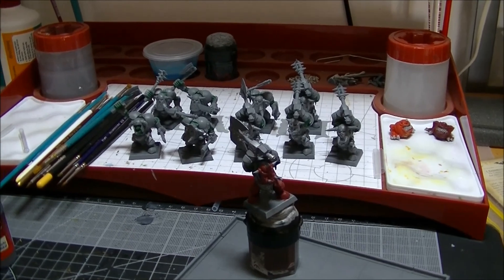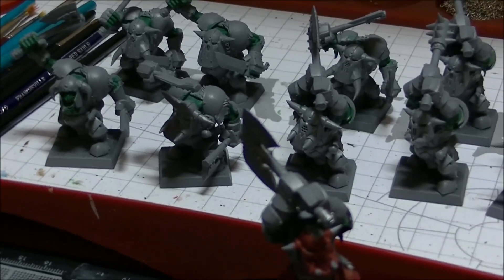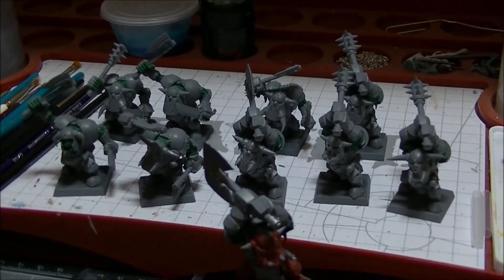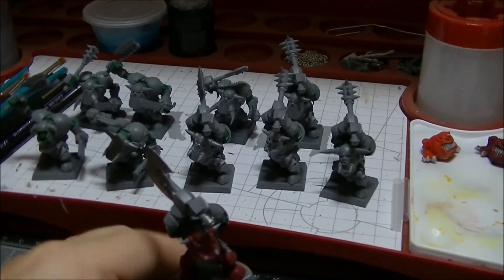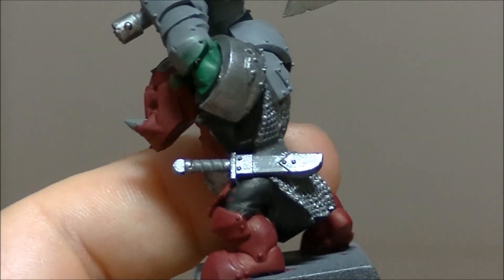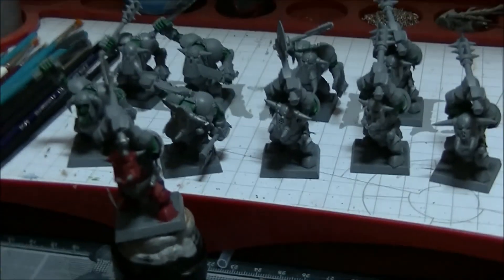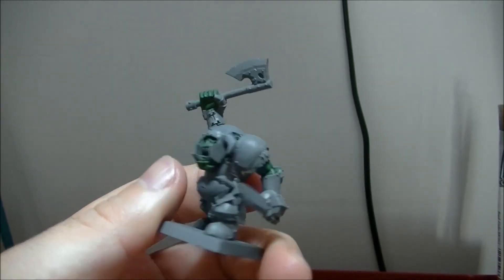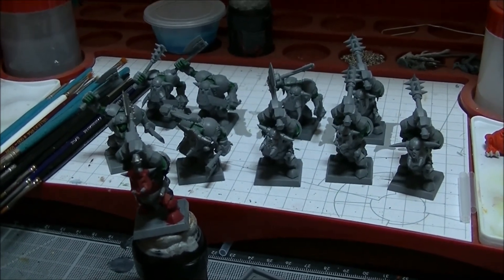Weekly Painting Project - Week 8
This is my weekly painting video series. I have way too much Warhammer Fantasy models to paint, about 48 weeks worth total!

So I've come up with a plan. Each week I will randomly pick a painting project for the week.

What will it be this week???

Check out my Facebook page for progress updates and pictures of the weekly projects